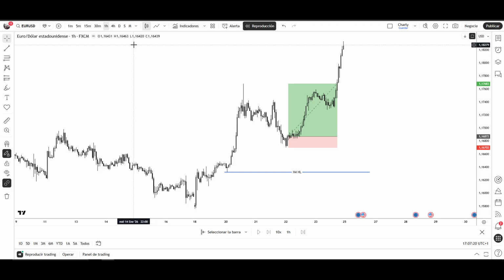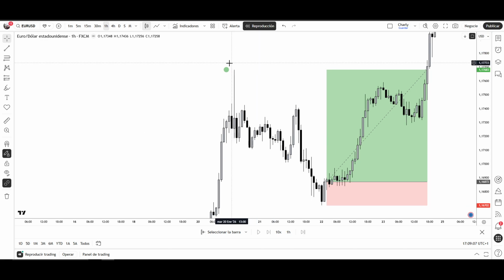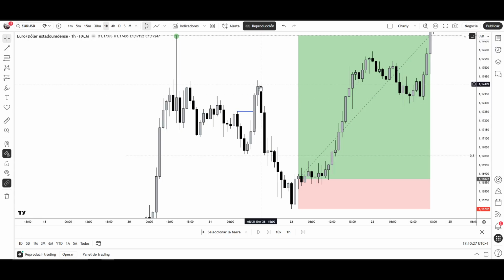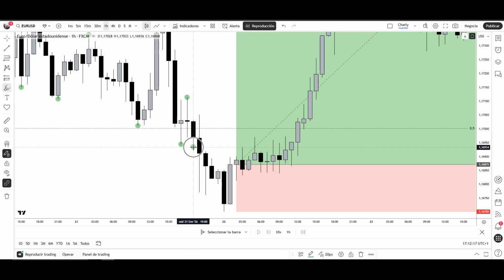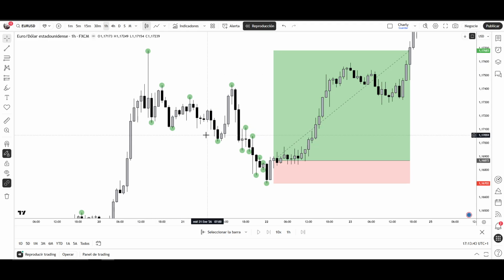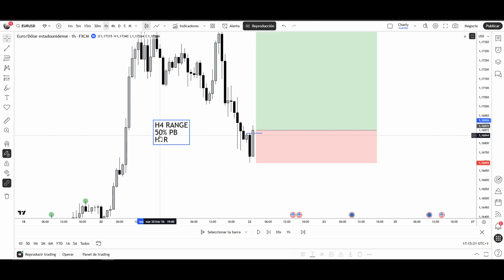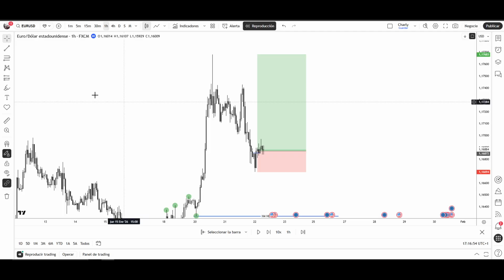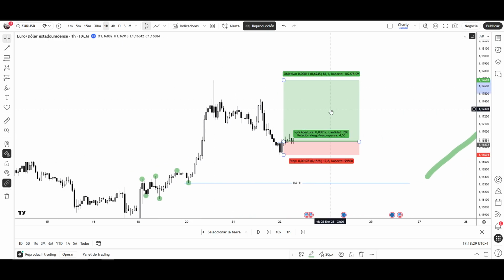You've Been Trading Wrong All This Time